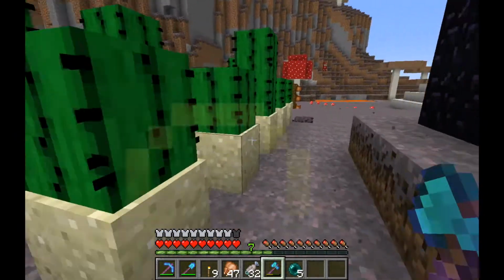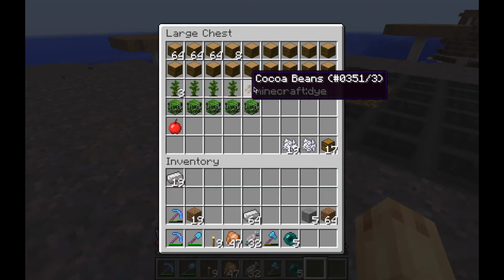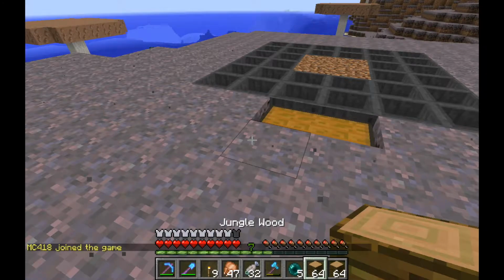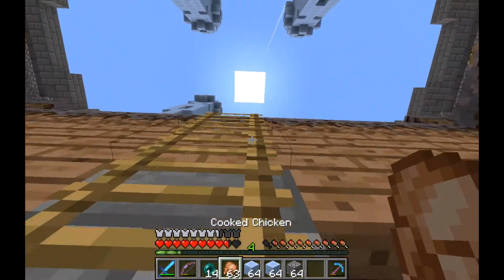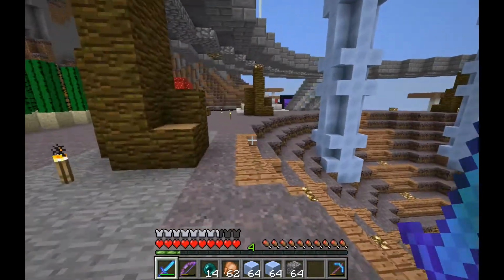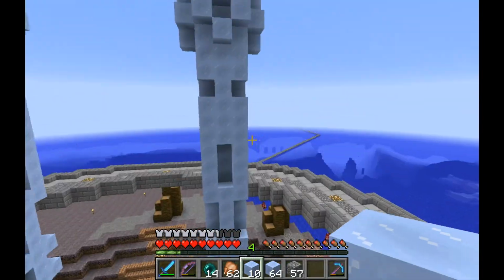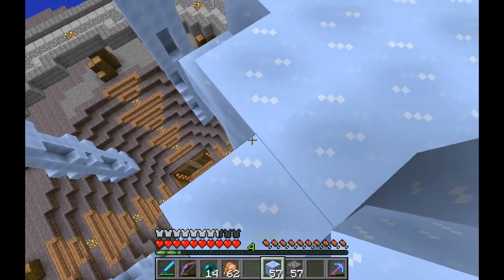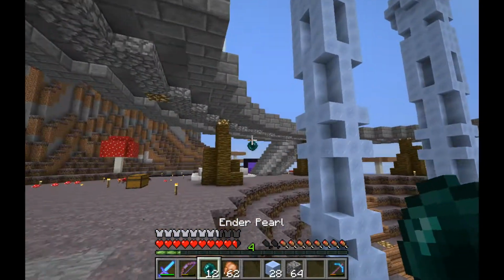Vulture SMP Episode 10 Hermitcraft Inspired Base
In this video we start building our new base but with a slight twist-you will see it in the video and in the title.